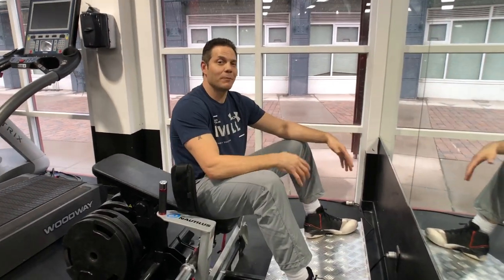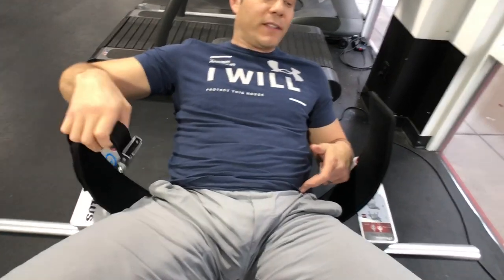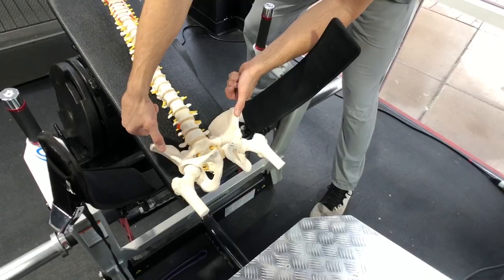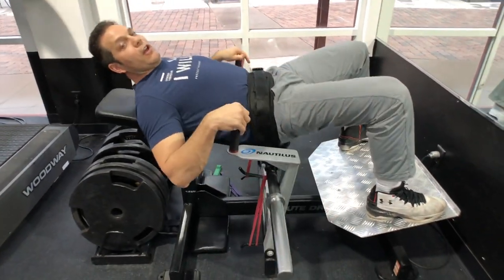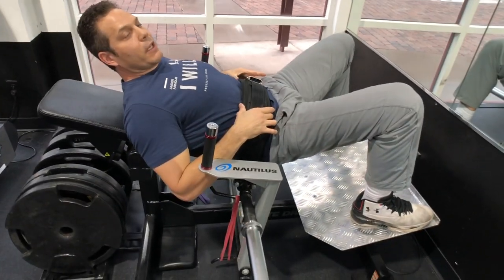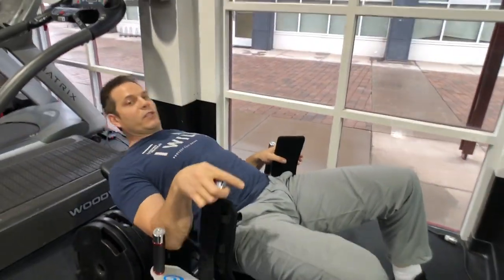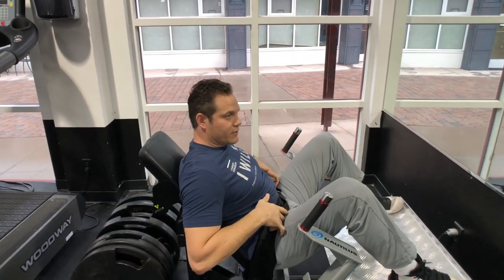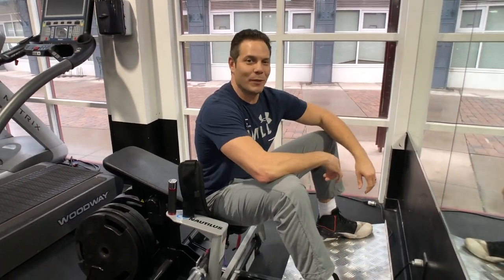How to Set-Up the Seat Belt on the Nautilus Glute Drive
The seat belt should cross your ASIS (Anterior Superior Iliac Spine) or in laymen terms (the bony prominences on the front side of your pelvis.) If the belt is too high it will depress your abdomen and limit diaphragmatic breathing. If the belt is too low it will uncomfortably push into your upper thigh at the bottom range of motion. When positioned properly, the belt should feel comfortable and provide for optimal performance while performing hip thrusts.